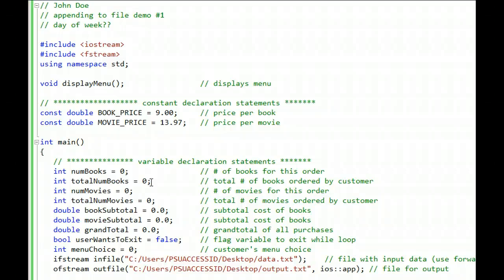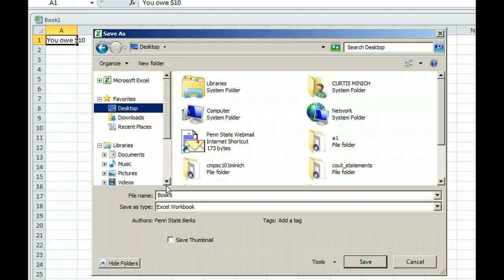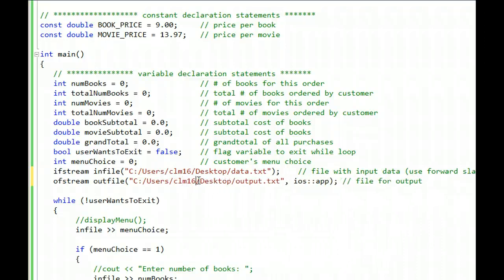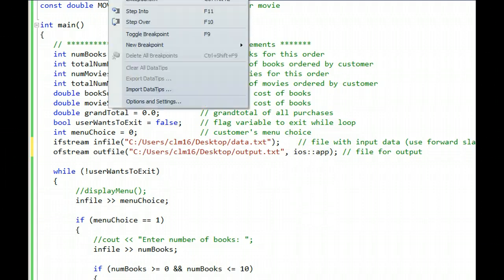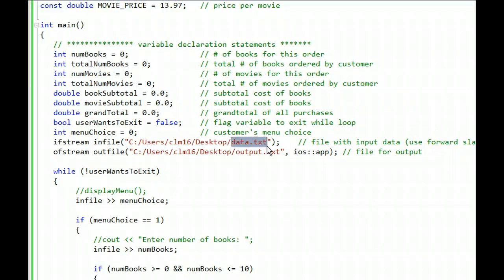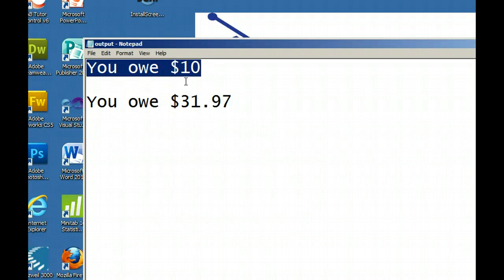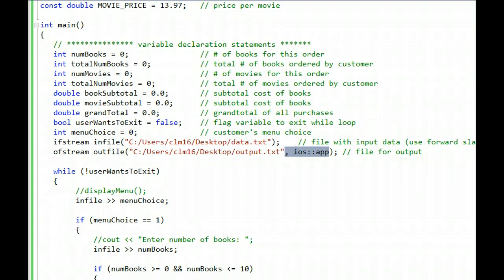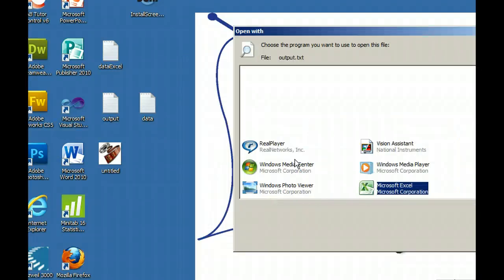C++ appending to a file